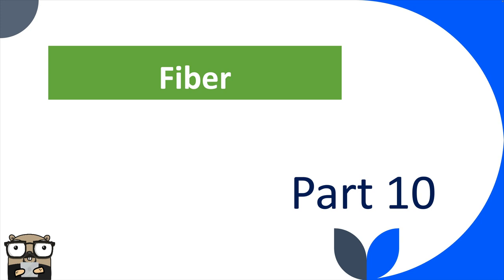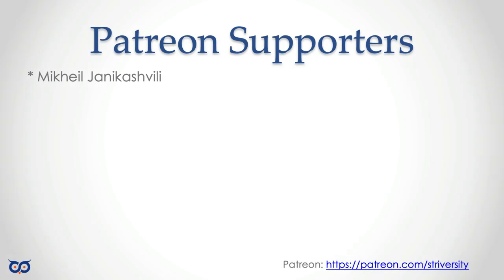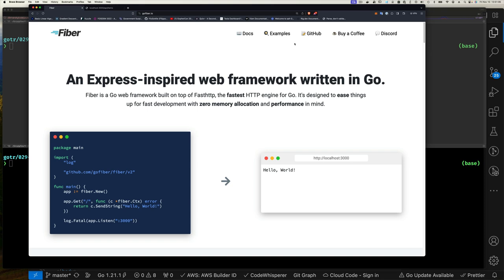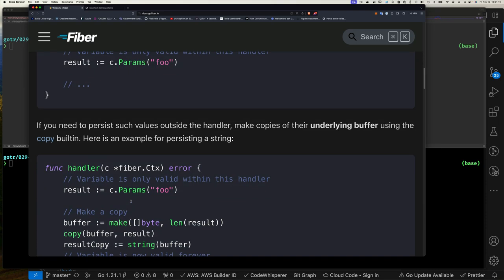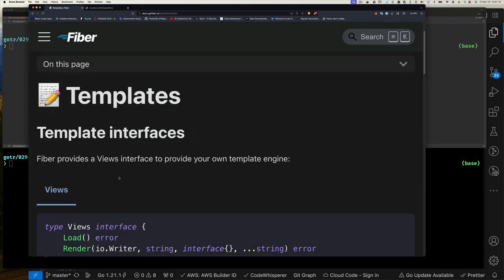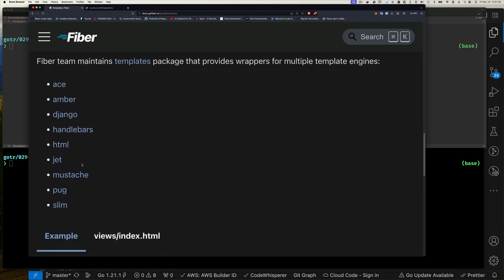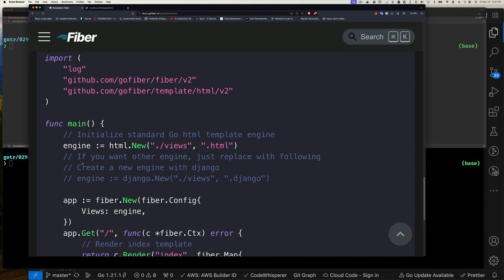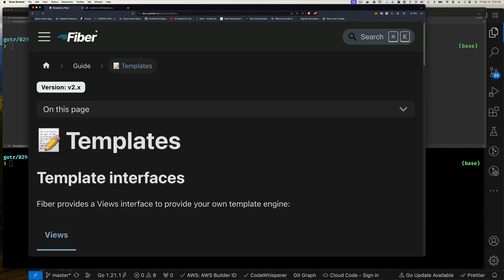Go Fiber Web Framework - Part 10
In this video, we will look at how to support client and/or service side rendering of UI views.

0:00 Intro
0:40 Illustrations
11:50 Patreon Supporters
12:20 Code - Item Repository
19:15 Code - Static View
22:35 Code - Client Side Rendering
26:00 Code - Server Side Rendering
30:08 Outro